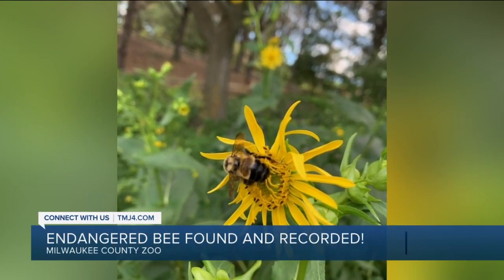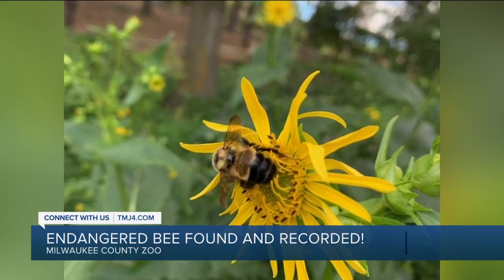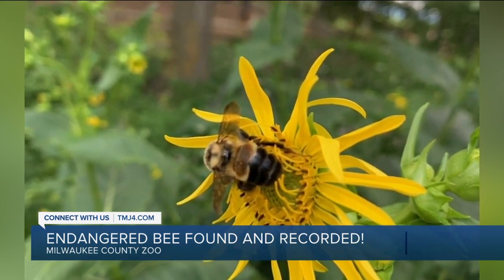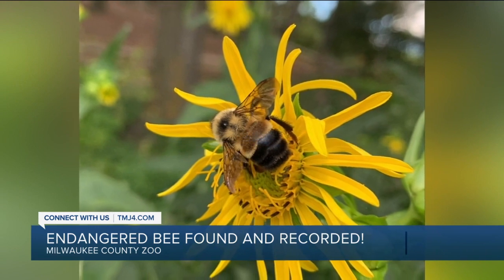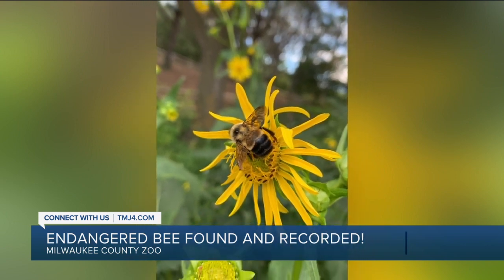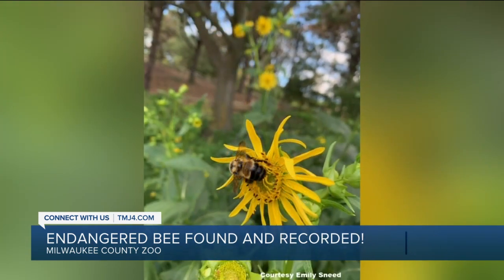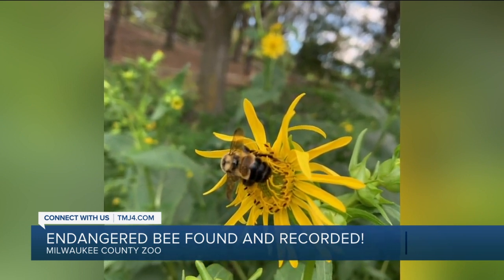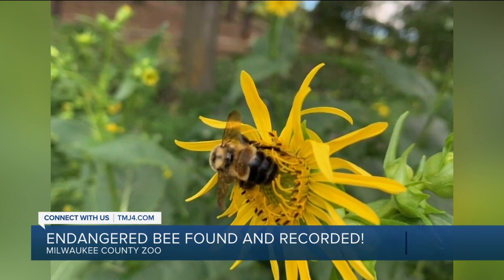Endangered bumble bee discovered at Milwaukee County Zoo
An endangered bumble bee has been spotted at the Milwaukee County Zoo!